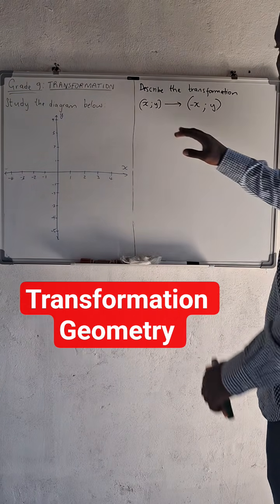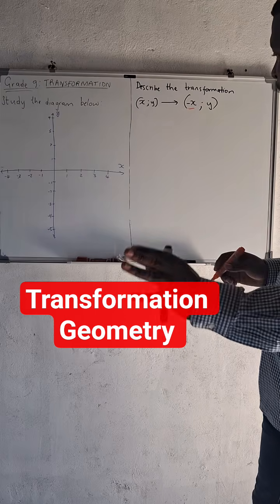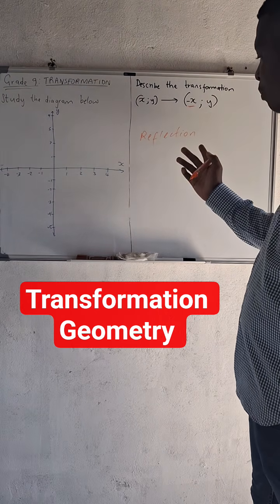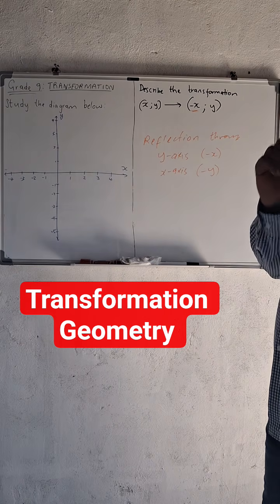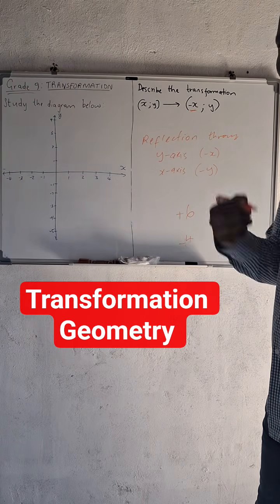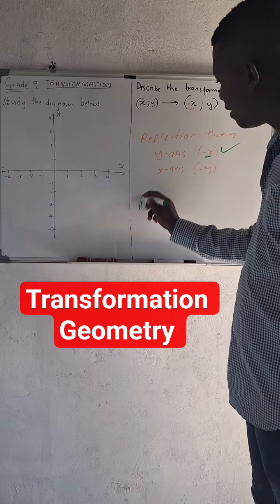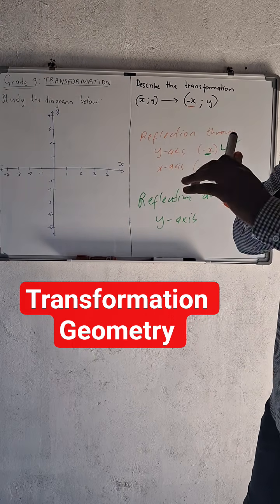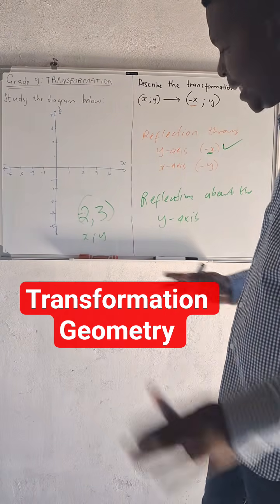Transformation Geometry _ Reflectio n - Grade 9